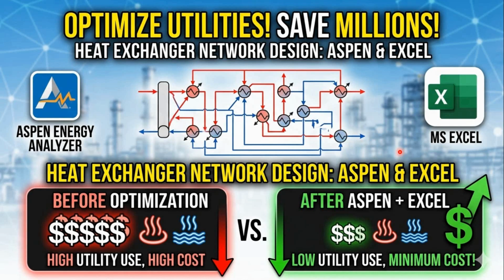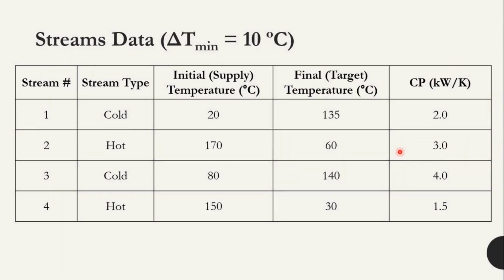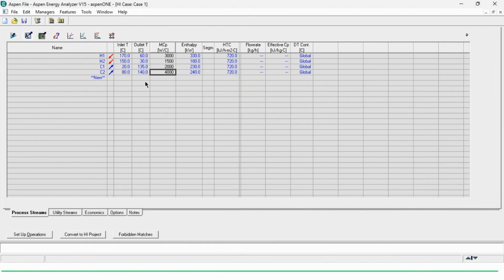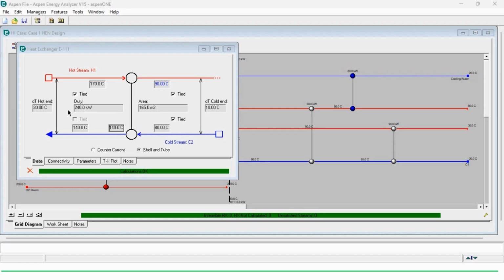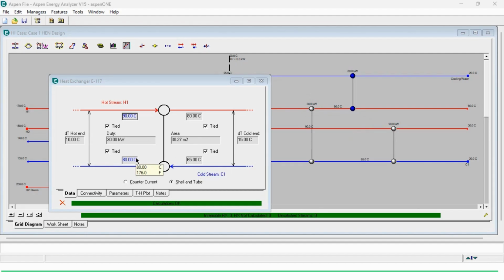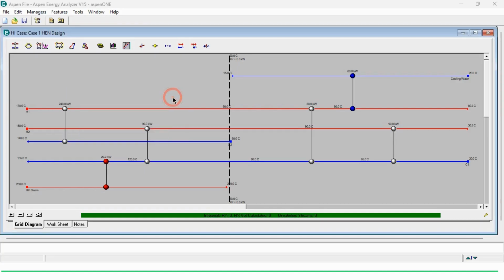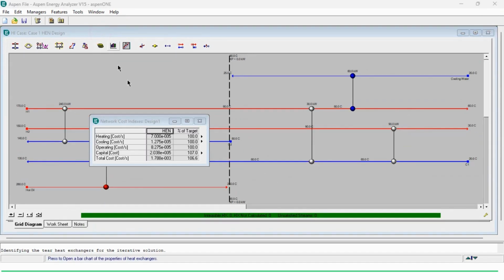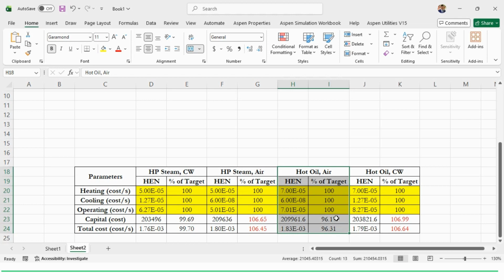🔥HEN Design Using Aspen Energy Analyzer (Step-by-Step) | Utility Optimization Explained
This video explains Heat Exchanger Network (HEN) Design using Aspen Energy Analyzer with a practical, step-by-step approach.

You will learn:
✔️ How to perform Pinch Analysis using Aspen
✔️ How to design an optimal Heat Exchanger Network (HEN)
✔️ Impact of ΔTmin on hot and cold utilities
✔️ Trade-off between energy efficiency and capital cost
✔️ Validation of Aspen results using MS Excel calculations

⏱️ TIMESTAMPS

0:00 Heat Exchanger Network Design Overview
0:37 Introduction | Aspen Energy Analyzer + Excel
1:21 Process Stream Data Input (Hot & Cold Streams)
2:04 Utility Data Setup (Hot & Cold Utilities)
2:45 Aspen Energy Analyzer Interface Walkthrough
4:04 Heat Exchanger Network (HEN) Design in Aspen
7:00 Case 1: Cooling Water + HP Steam
7:22 Case 2: Air Cooling + HP Steam
8:04 Case 3: Air Cooling + Hot Oil
8:35 Case 4: Cooling Water + Hot Oil
9:08 Utility Comparison & Analysis in MS Excel
10:32 Final Remarks | Key Insights & Optimization Tips
This tutorial is highly useful for:

✔️ Chemical Engineering Students (FYDP / Thesis)
✔️ Process Engineers
✔️ Researchers working on energy optimization

🚀 Key Concepts Covered:

👉Minimum Utility Targeting
👉Energy Integration
👉Process Optimization using Aspen
💡 This is not just a software tutorial — it builds strong conceptual understanding + practical implementation.

📥 Comment “HEN” if you want the Excel template used in this video.